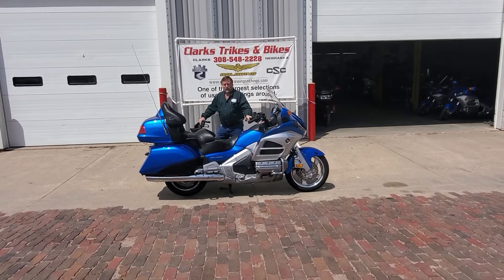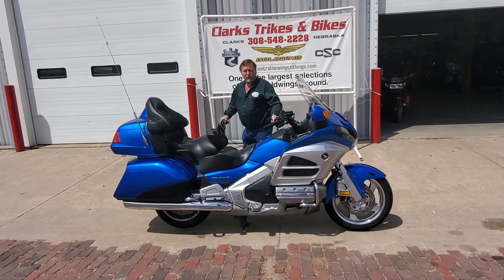SOLD #1154 2013 Honda Goldwing GL1800